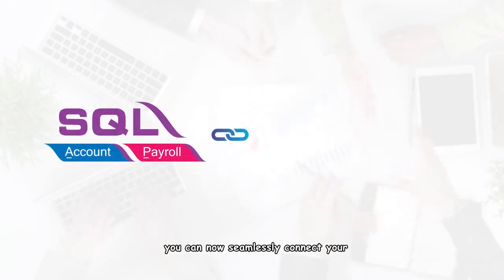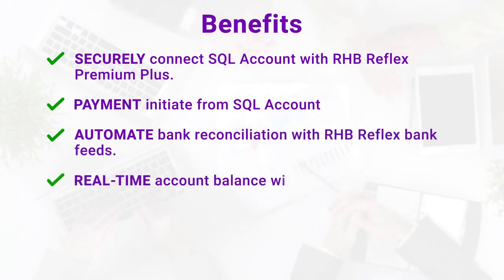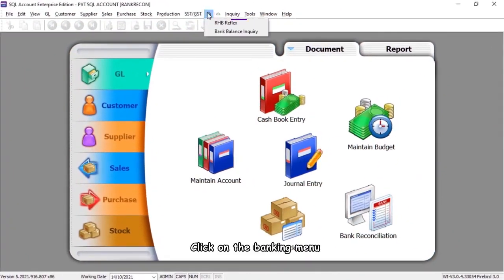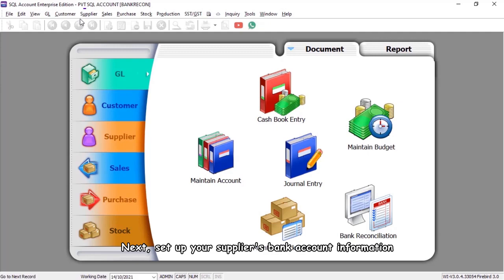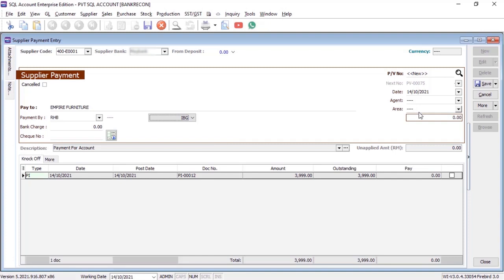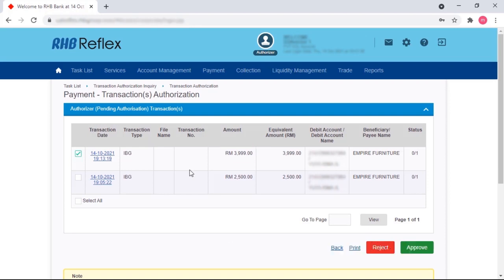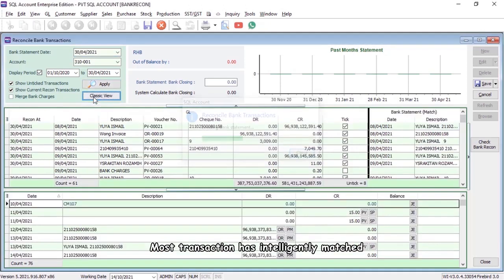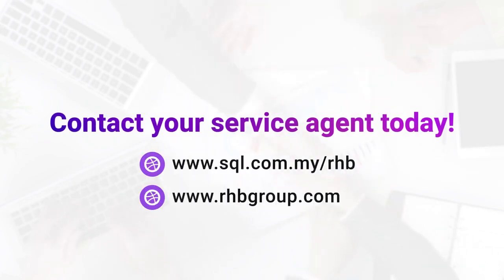Transfer Payment in SQL Account using RHB Reflex | Bank Feeds, Integration, Linking, Auto BankRecon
Good News SQL & RHB users, you can now seamlessly connect your RHB Reflex Premium Plus business bank account with SQL Accounting software, with these protected connections with RHB Reflex, you can improve your business efficiency, automate accounting process with banking, view & manage your cash flow easily in real-time with SQL Account.
Benefits:
- SECURELY connect SQL Account with RHB Reflex Premium Plus
- PAYMENT initiate from SQL Account
- AUTOMATE bank reconciliation with RHB Reflex bank feeds
- REAL-TIME account balance with cheque float in SQL Account
- JOMPAY Bill payments
- AUTHOIRSE payments in RHB Reflex Mobile or web